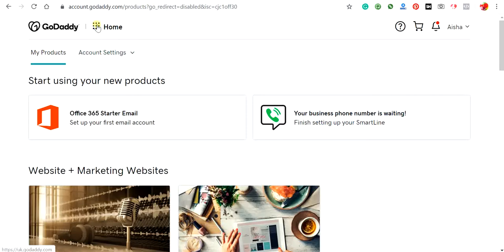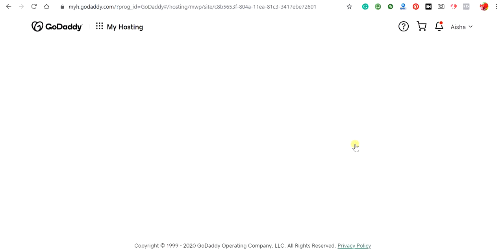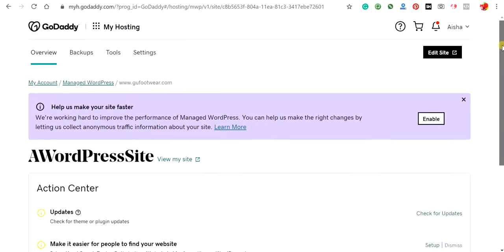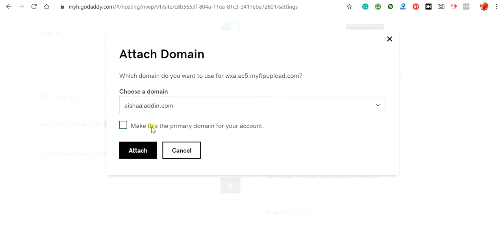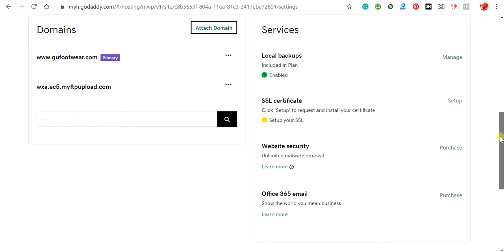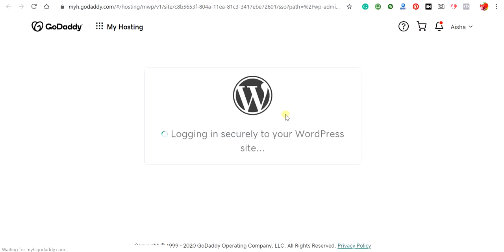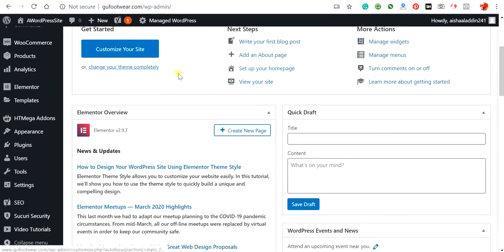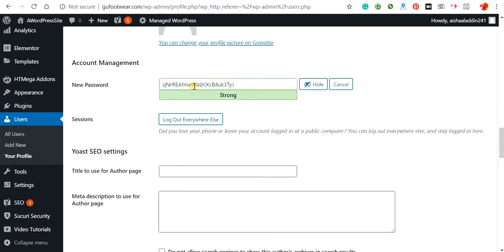How To Install WordPress On Godaddy Domain (Beginner's Guide)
In this video, you’ll learn how to install WordPress CMS on your Godaddy domain name. You’ll also learn how you can access your WordPress dashboard and add users to your WordPress website.